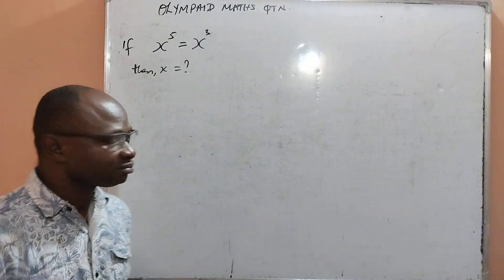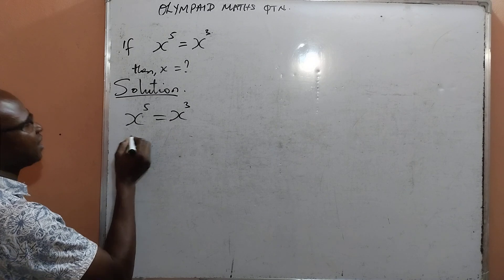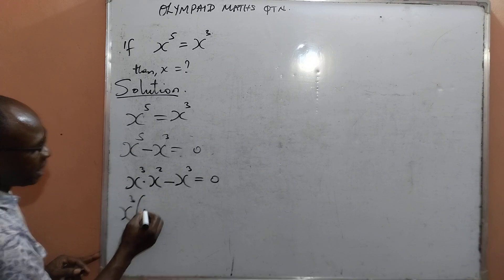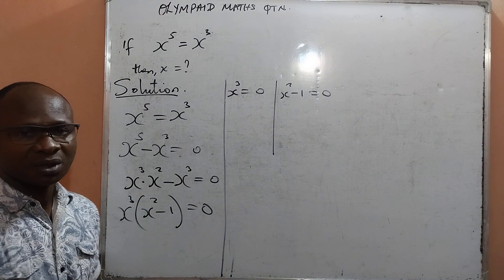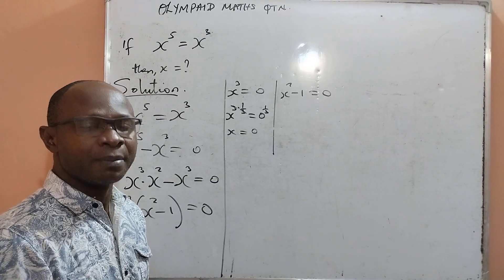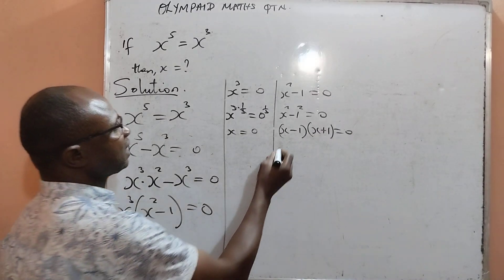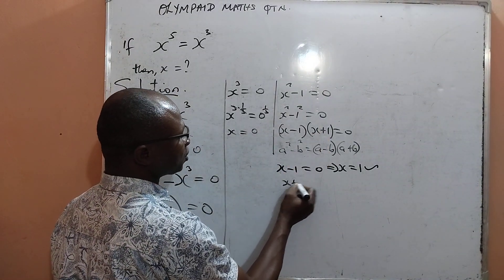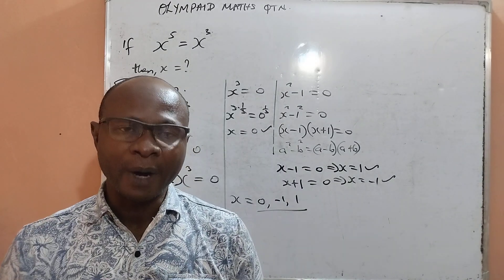Math Exponents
If X^5  =  X^3. what is X?